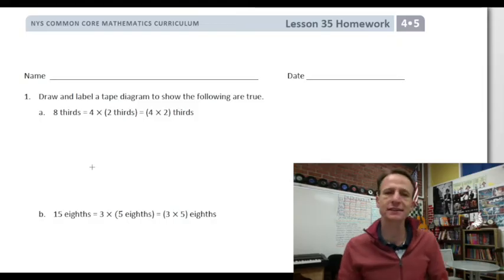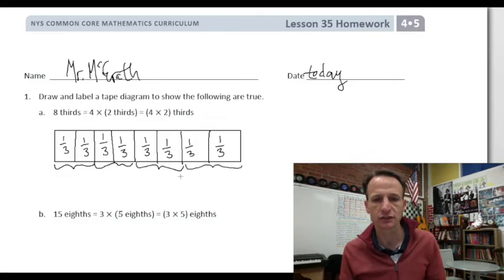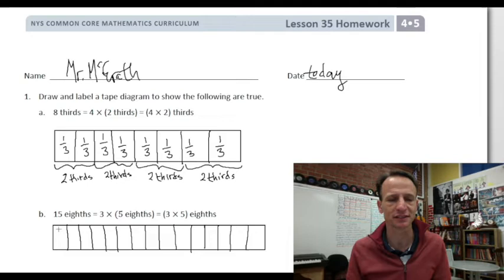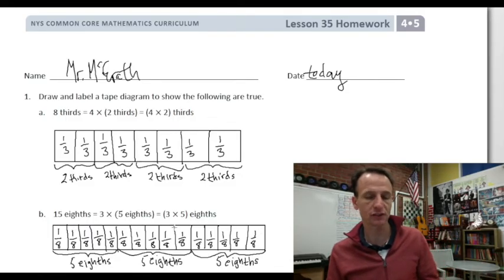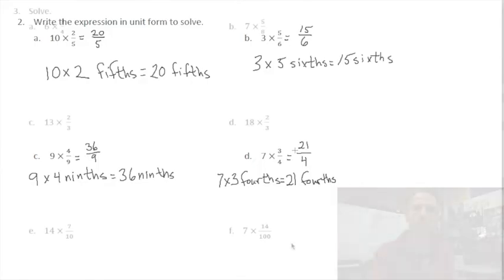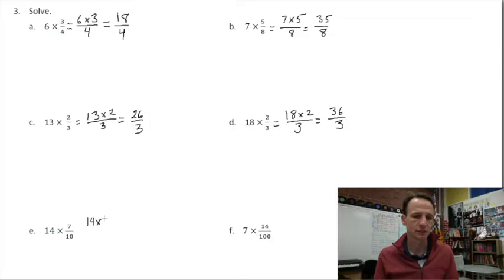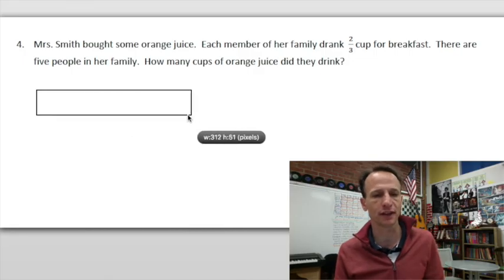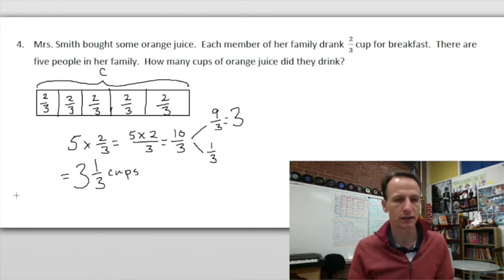Eureka Math Homework Time Grade 4 Module 5 Lesson 35